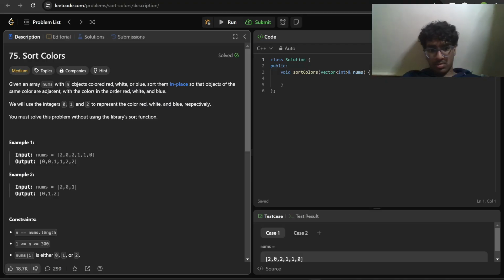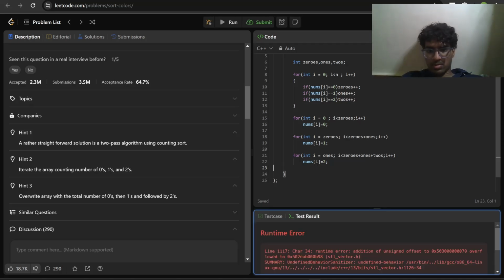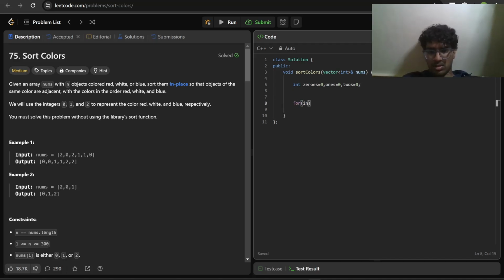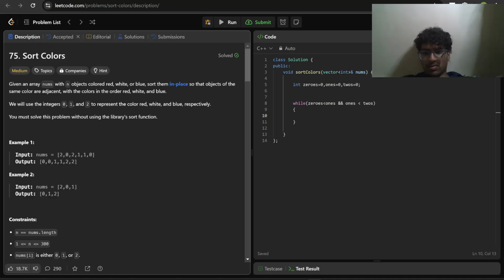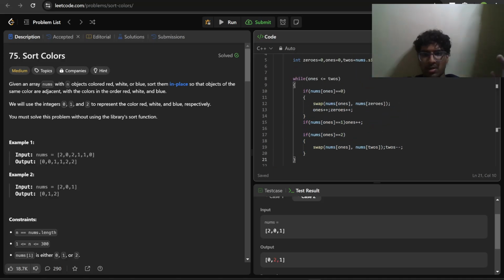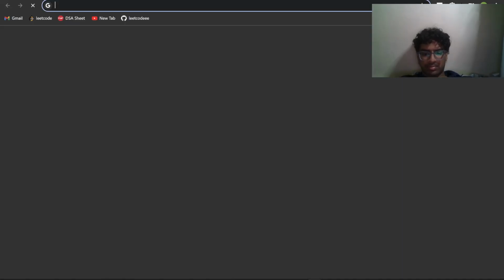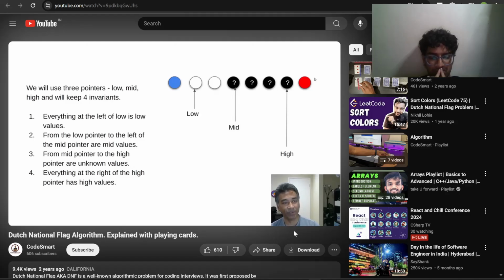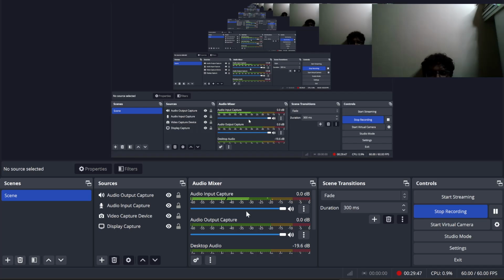I DNF'd the DNF Problem on leetcode